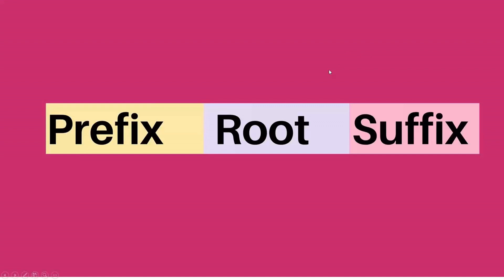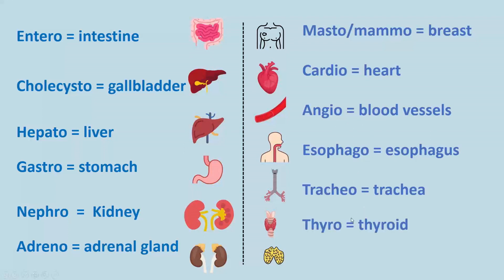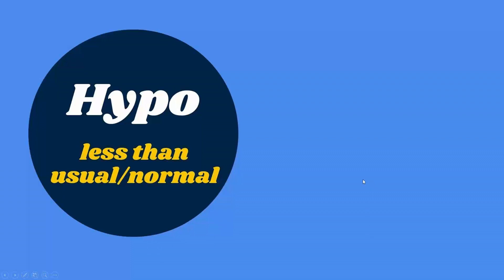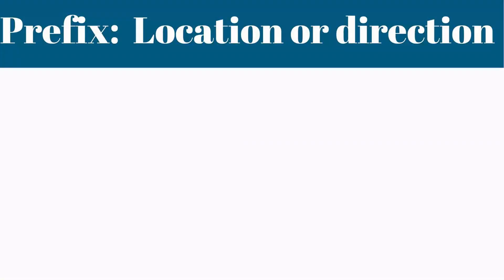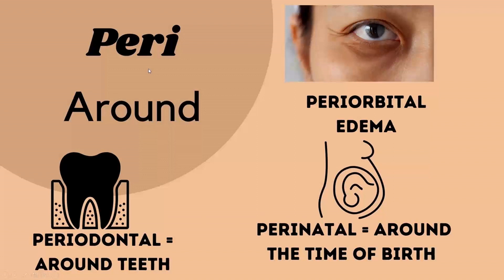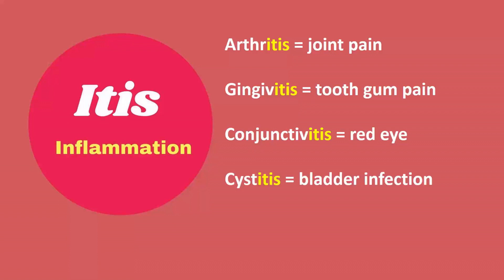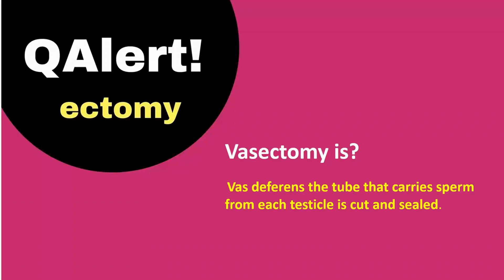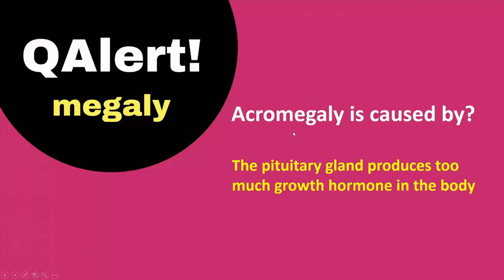How to learn medical terminology like a pro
In this video, Dr. Misbah gives tips on how to learn all medical terms like a pro. Examples of frequently used terminology in medical exams and question alerts.

00:00 Intro
00:10 prefix is beginning descriptive, the root is the middle subject and the suffix is ending meaning
01:30 root "body parts"
Abdomen: The part of the body between the chest and the hips, containing the stomach, intestines, and other organs

02:58 prefix
"Hyper-" - means "above normal" or "excessive". Example: Hyperglycemia (high blood sugar)

"Hypo-" - means "below normal" or "deficient". Example: Hypoglycemia (low blood sugar)

"Post-" - means "after". Example: Postoperative (after surgery)

"Pre-" - means "before". Example: Preoperative (before surgery)

"Peri-" - means "around". Example: Peripheral (around the outside)

"Inter-" - means "between" or "among". Example: Interventional (involving intervention or treatment)

"Intra-" - means "within". Example: Intramuscular (within a muscle)

"Endo-" - means "within" or "internal". Example: Endocrine (relating to hormones and glands within the body

10:00 numerical prefix
Mono-: One, single (e.g., mononucleosis, meaning a single-nucleus disease)
Bi-: Two (e.g., biceps, meaning two heads of a muscle)
Tri-: Three (e.g., triceps, meaning three heads of a muscle)
Quadri-: Four (e.g., quadriceps, meaning four heads of a muscle)
Penta-: Five (e.g., pentagon, meaning five sides)
Hexa-: Six (e.g., hexagonal, meaning six sides)
Hepta-: Seven (e.g., heptagon, meaning seven sides)
Octa-: Eight (e.g., octagon, meaning eight sides)

11:28 suffix
and CanadianPharmacyAssociation.